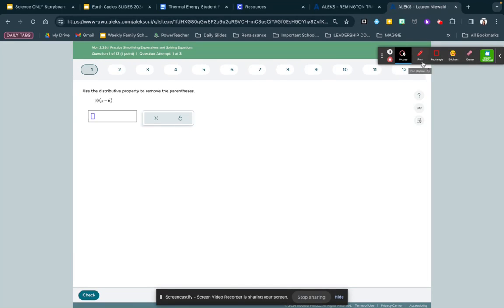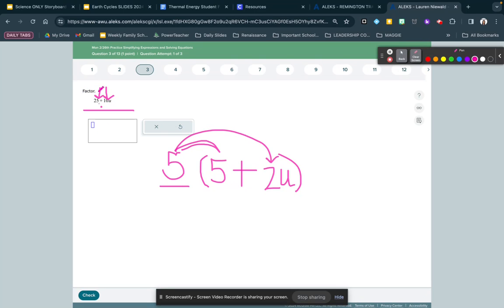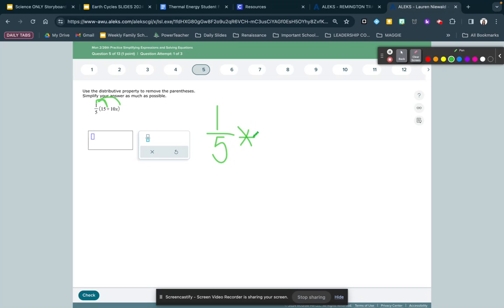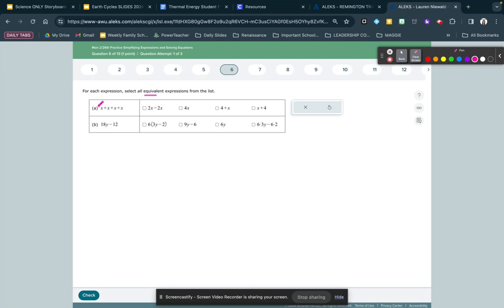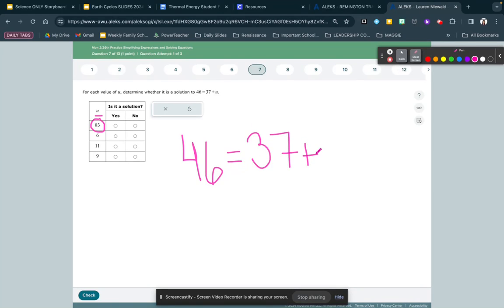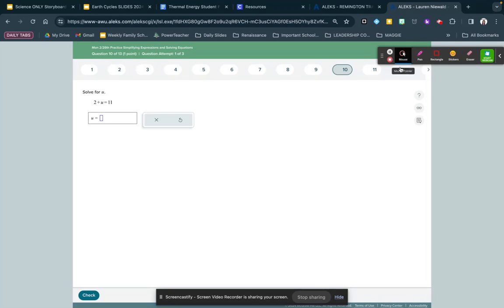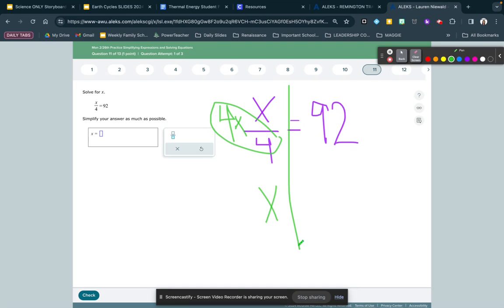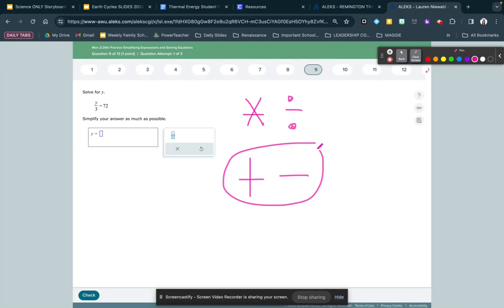Assignment: Practice Simplifying Expressions and Solving Equations